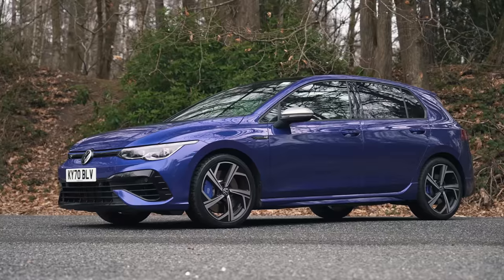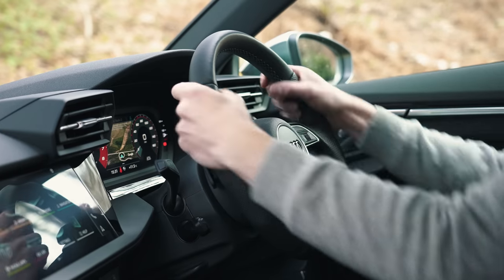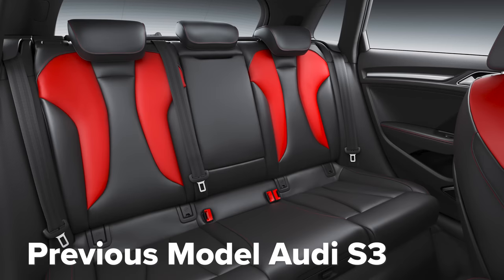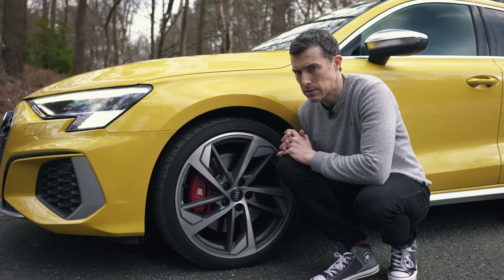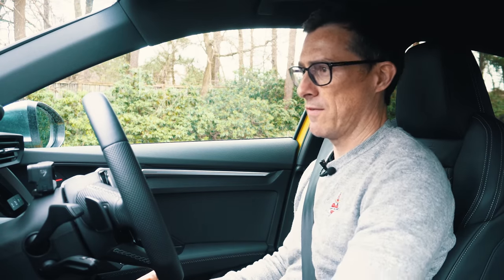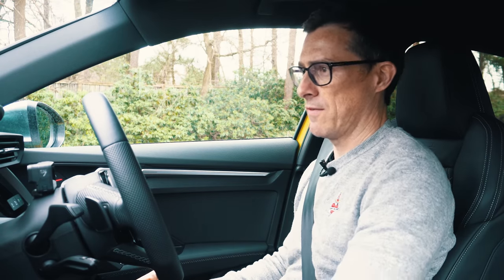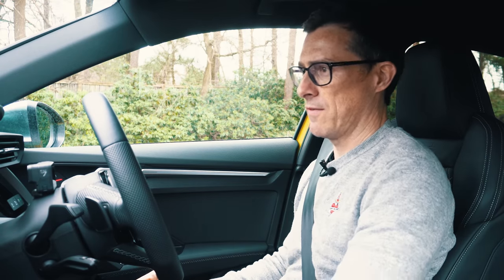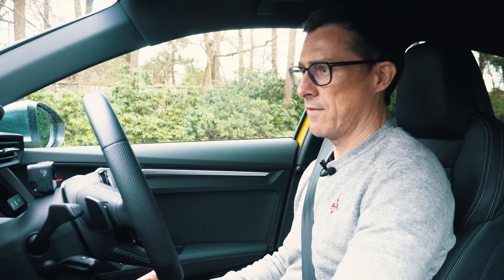VW Golf R v Audi S3 - review & 0-60mph, 1/4-mile and brake comparison!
It's time for a VW Golf R vs Audi S3 group test!

As we all know, both the Golf R & S3 are part of VW Group, so as a result, they’re both very similar under the skin - and that's no more evident when you check out the engine stats! They’re both packing 2-litre 4 cylinder engines, although while the Audi can produce 310hp & 400Nm, the Golf R edges it with the ability to put down 320hp & 420Nm!

So on the face of it, you’d expect them to be pretty similar, but will that be the case once Mat gets his hands on them? Will the Golf's slight increase in power be noticeable once he's on track? And even if it is, would he rather find himself sat in the S3's cabin?

Oh, and of course, make sure you stick around for the launch & brake tests!

Chapters
00:00 Intro
00:31 Price
01:11 Exterior Design
02:02 Interior
03:58 Back Seats
04:58 Boot
05:51 Drivetrain & Brakes
06:54 Engines
07:45 Audi S3 - 0-60mph & Brake Test
08:24 Audi S3 - Driving
11:18 Golf R - Driving
13:54 Golf R - 0-60mph & Brake Test
15:16 Verdict